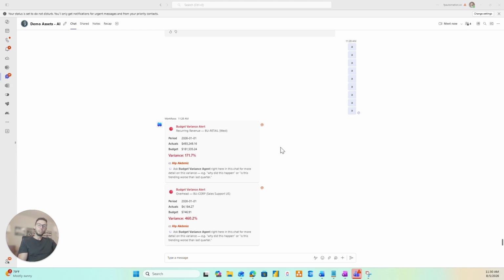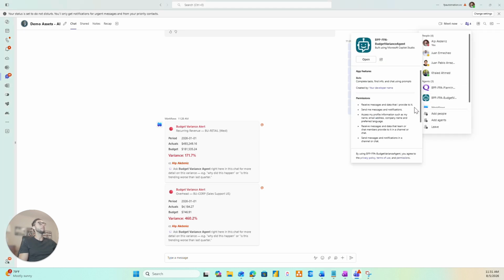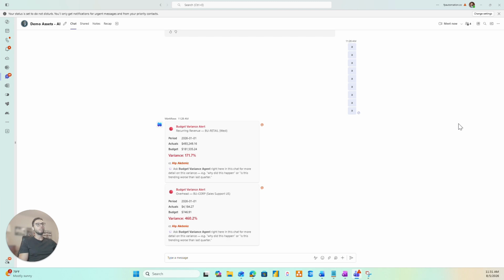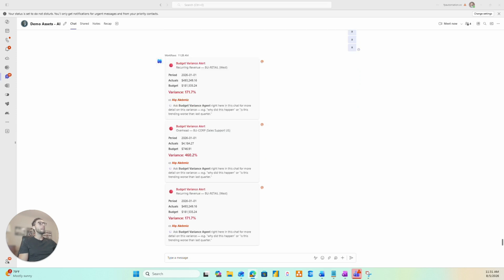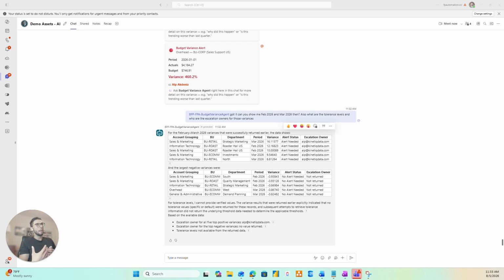Your CFO Froze the Entire Budget Because One Department Overspent — Here's How to Fix That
A department exceeds its operating expense budget. Finance doesn't find out until actuals come in — weeks later. The response is a company-wide budget freeze, including the cost centers that were spending efficiently and within plan. Revenue-driving activities stop. The teams that managed their budgets well pay the price for the ones that didn't.

The warning signs were in the data. No one saw them in time.

In this demo, Alp from the KINETIQ team walks through an automated budget variance alert and AI-powered interrogation system built on Microsoft Dynamics Business Performance Planning and Power Platform — showing how cost center owners get proactive alerts when actuals start exceeding budget, and how a conversational AI agent gives any budget owner the ability to interrogate variance data without going through the FP&A team.

What this demo covers:
— The client scenario: a company repeatedly reacting to overspend by freezing the entire operating expense budget — a blunt instrument that punished efficient departments alongside the ones driving the problem
— How the Power Automate alert system works: scheduled runs that compare actuals against budget data and send alert cards to the relevant cost center owner when a variance threshold is crossed — with visibility into which accounts, business units, and departments are over budget and by how much
— The budget variance AI agent in Microsoft Teams: cost center owners and department leaders can ask the agent natural language questions about their variance data — drilling into the details of what's driving overspend across specific months, accounts, and business units — without waiting on the FP&A team to pull a report
— What this changes for FP&A: less time fielding data requests, more time on action plans and forward-looking decisions with budget owners